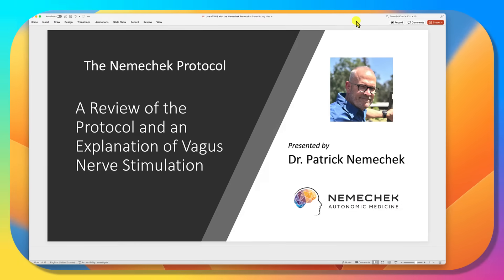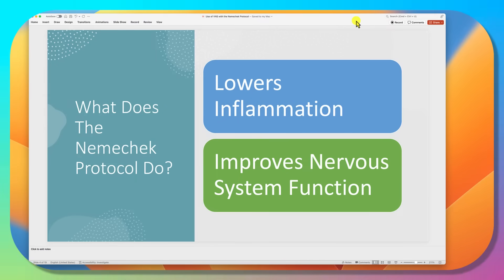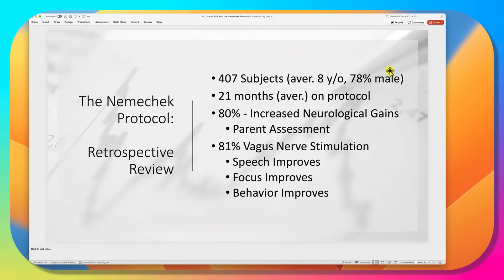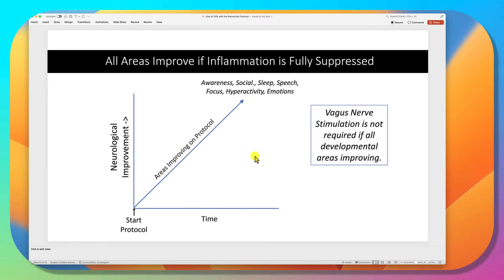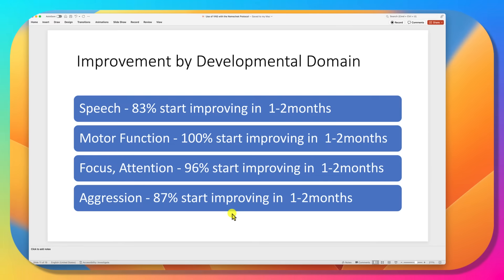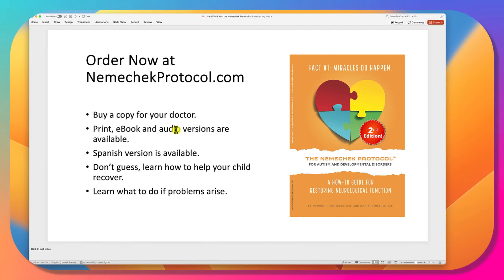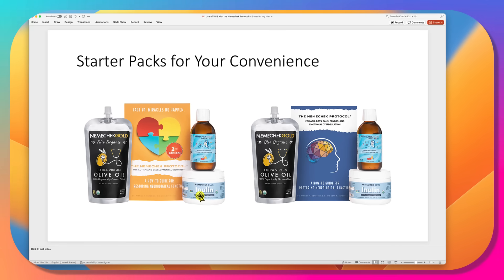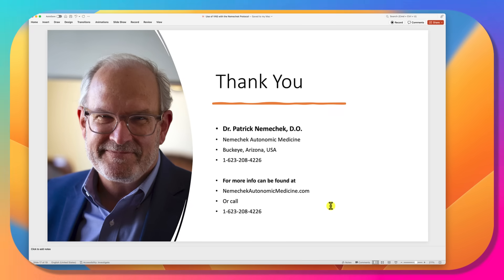Boosting the Nemechek Protocol with the Vagus Nerve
**$150 discount on a Vitality Smartcable. Use code YT_Viewer at VitalitySmartcable.com**

Dr. Nemechek discusses how lowering inflammation with the Nemechek Protocol is further enhanced by the addition of vagus neuromodulation.

Appointments - Learn more about making an appointment to see Dr. Nemechek. One visit to Arizona and follow-up visits are done via Skype.